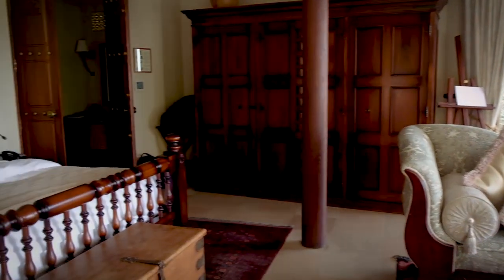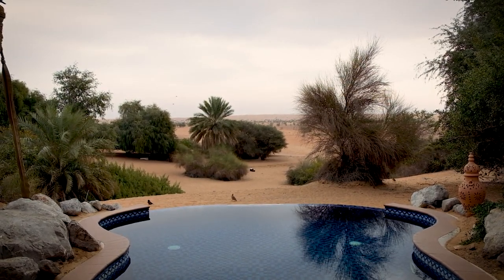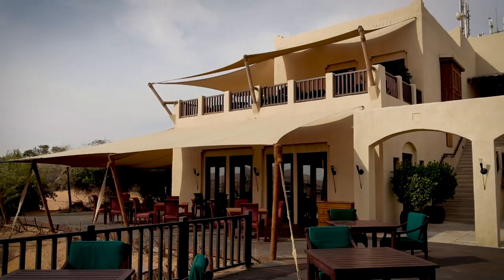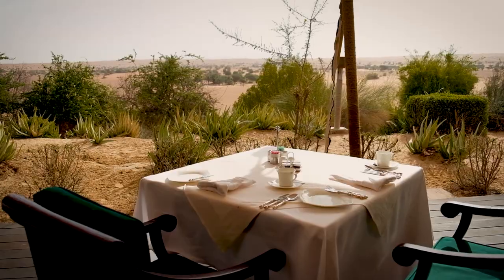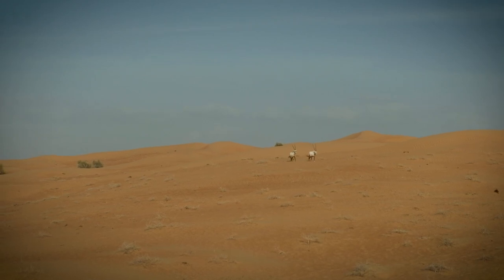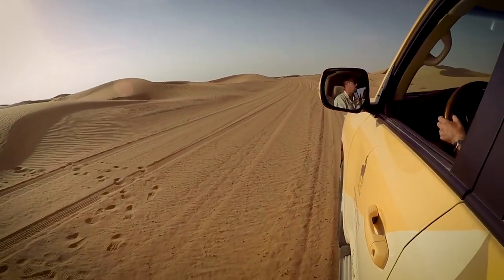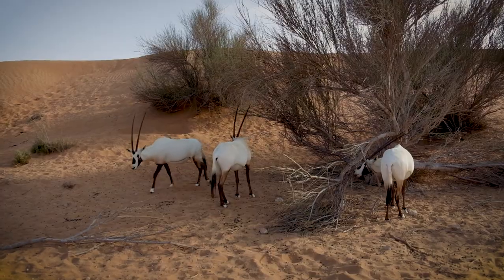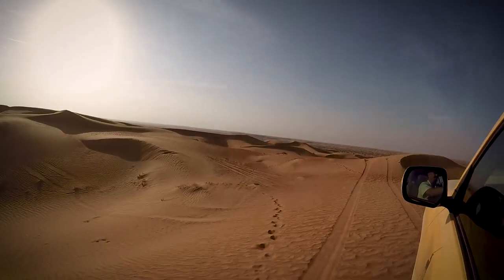Al Maha, a Luxury Collection Desert Resort & Spa, Dubai - Luxury and Special Experiences